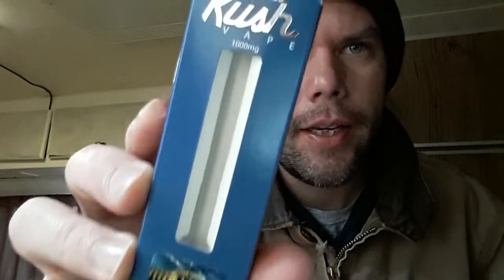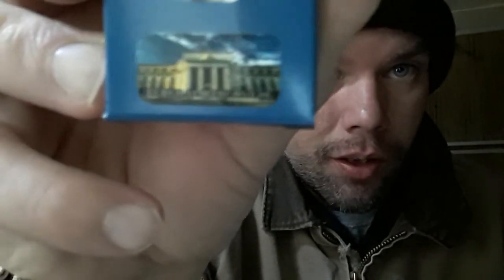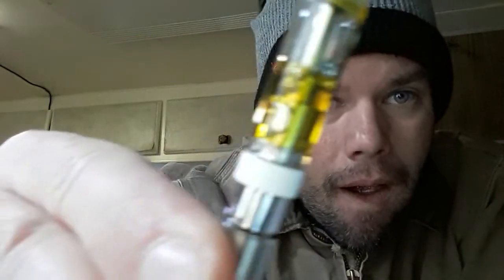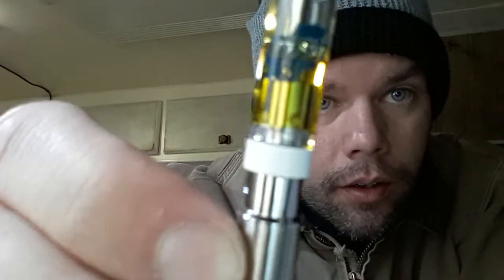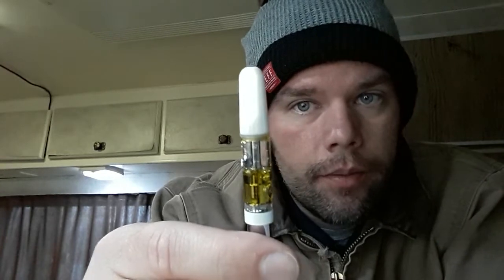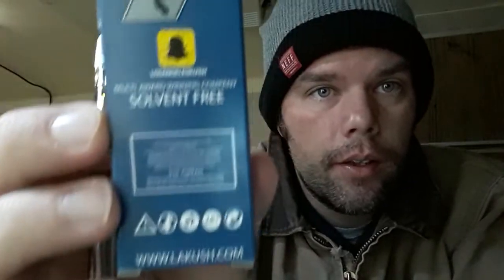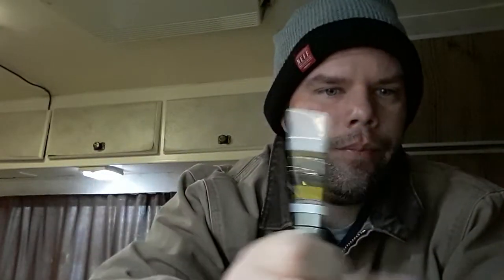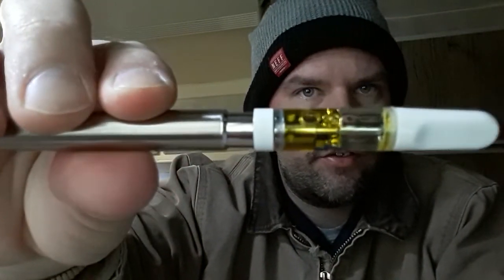Los Angeles Kush Vape Federal Reserve bunk?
Back this time with the 2nd vape pen from Los Angeles Kush Vape. This one is called Federal Reserve. Final verdict is I would not buy this brand.